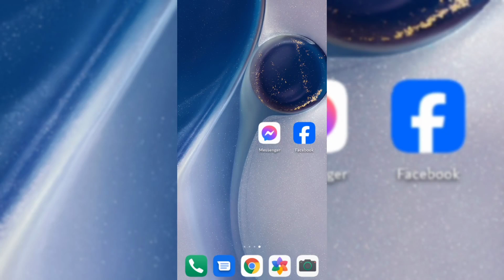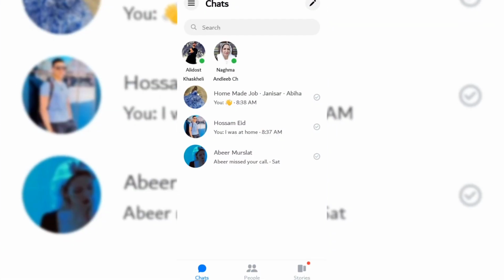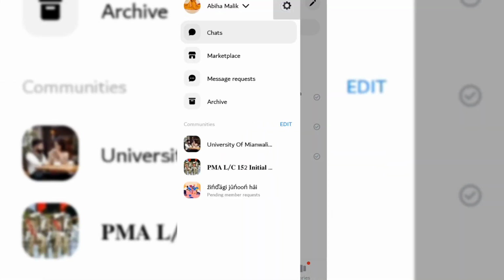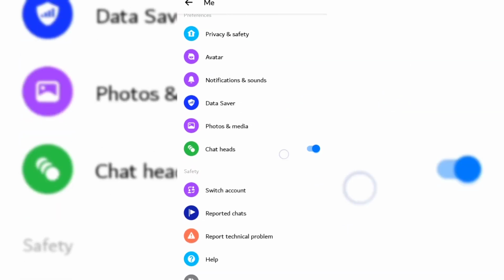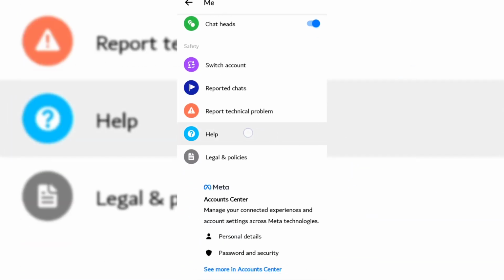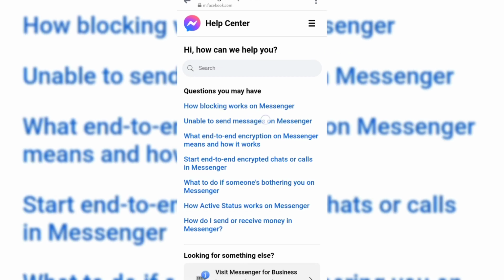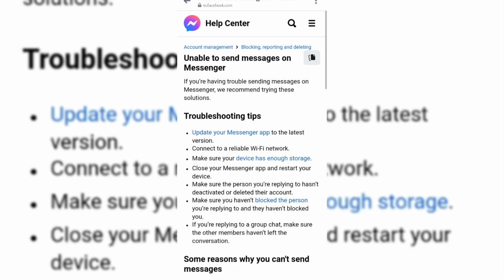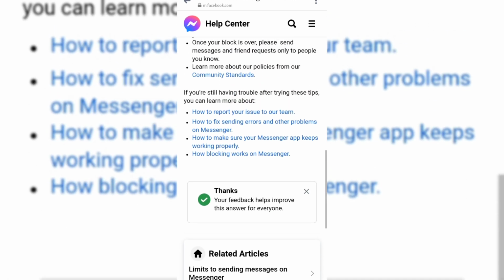How to Fix Message Not Sent Problem on Messenger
How to Resolve Messenger's Message Not Sent Issue | Troubleshooting Guide

Description:
Welcome to our troubleshooting guide on how to fix the "Message Not Sent" problem on Messenger. If you're experiencing difficulties sending messages on Messenger, this video is for you! We'll walk you through step-by-step instructions on resolving this issue.

Queries Solved:
1. How to fix Messenger's message not sent problem
2. Troubleshooting guide for Messenger's message not sending issue
3. Resolving the issue of messages not being delivered on Messenger